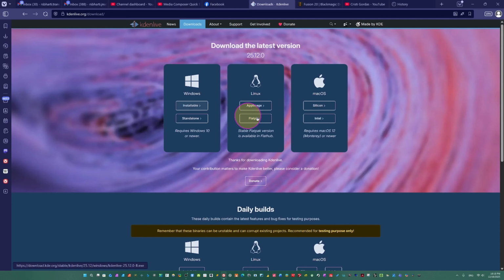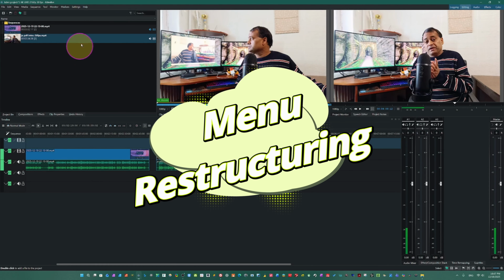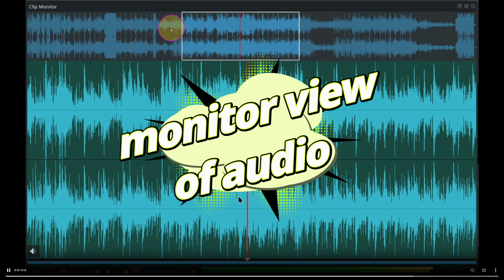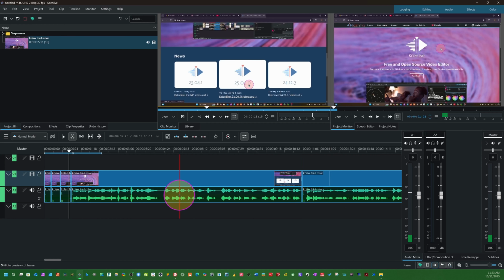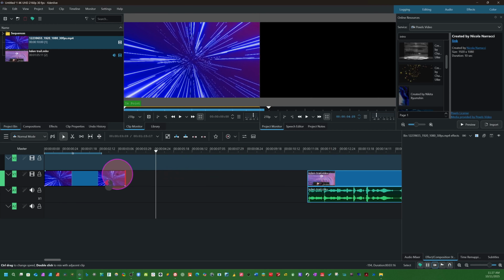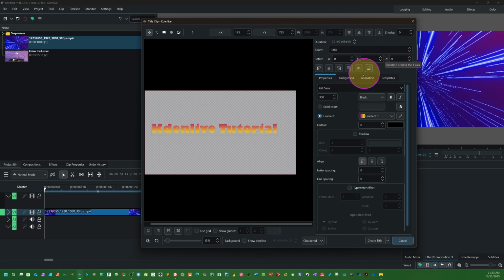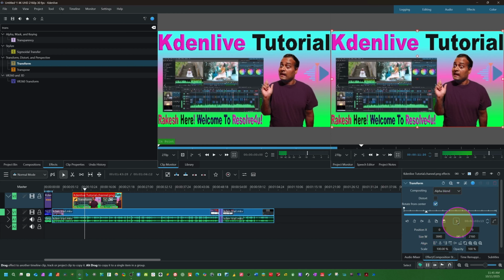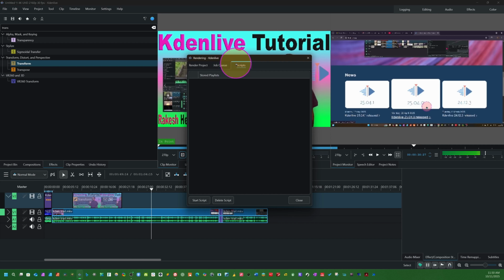⚡ Kdenlive 25.12.0 Update – What’s New & What’s Better?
The latest Kdenlive 25.12.0 update is here, bringing useful improvements, bug fixes, and performance optimizations for video editors. In this video, we break down what’s new, what’s improved, and how these changes can improve your editing workflow.

🎬 What’s covered in this update:

New and improved editing features

Stability and performance enhancements

Bug fixes and usability improvements

Timeline, effects, and workflow refinements

Whether you’re editing YouTube videos, short films, or professional projects, this update makes Kdenlive more reliable and efficient than ever.